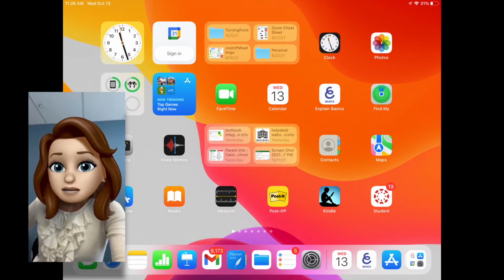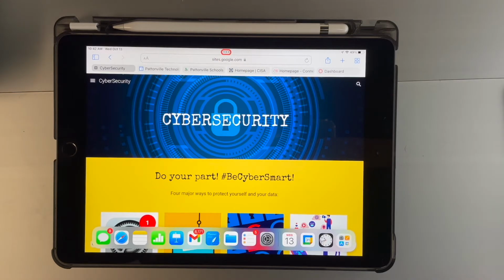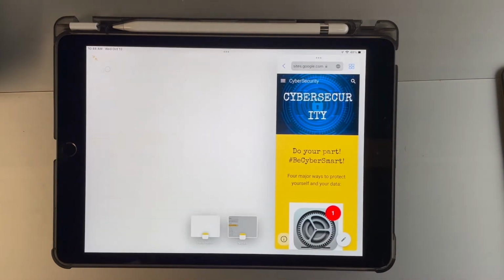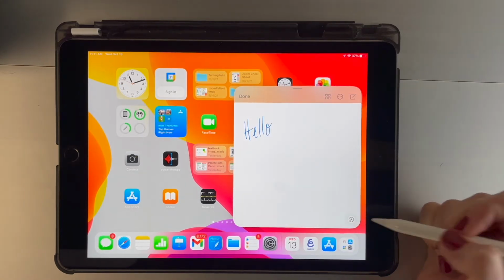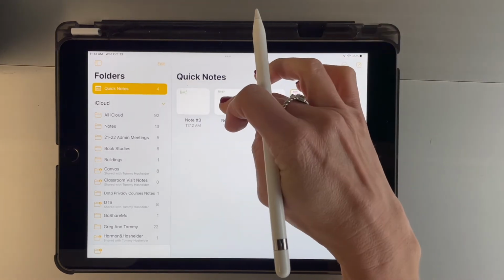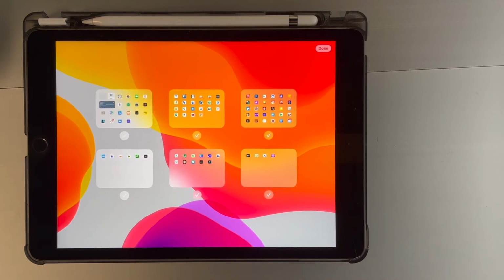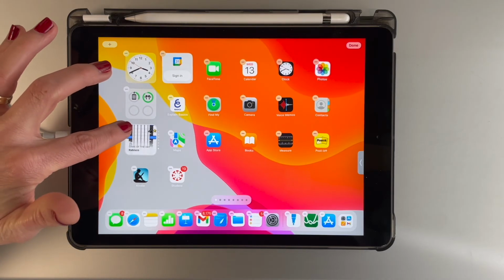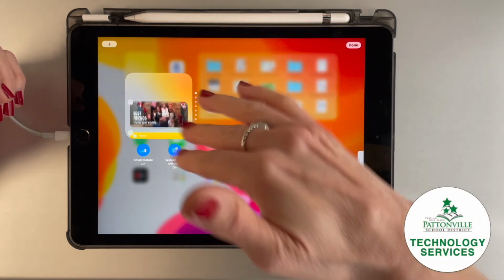iPadOS15 Overview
What's new in iPadOS15?
00:44 Multitasking
03:33 Quicknotes
05:38 Custom Homescreens
06:54 Widgets